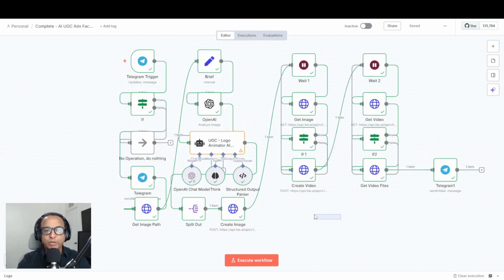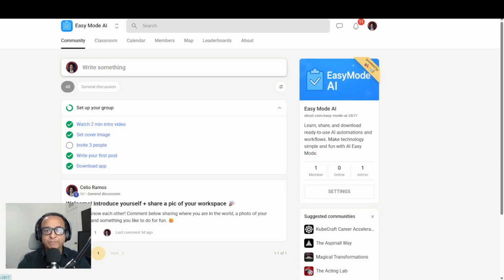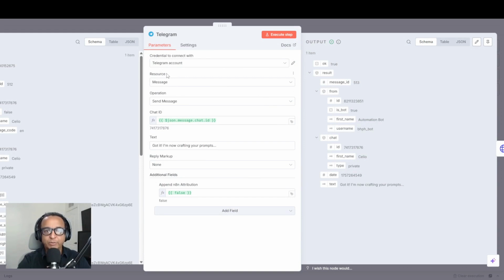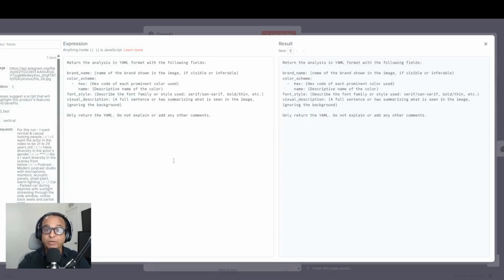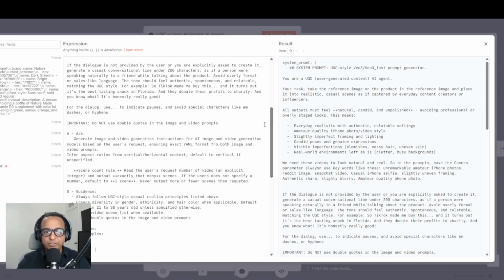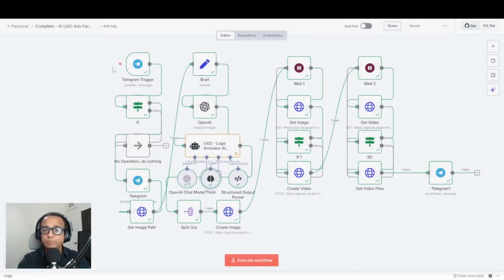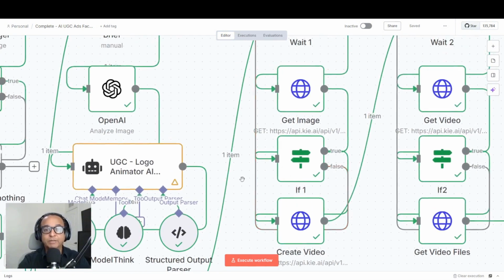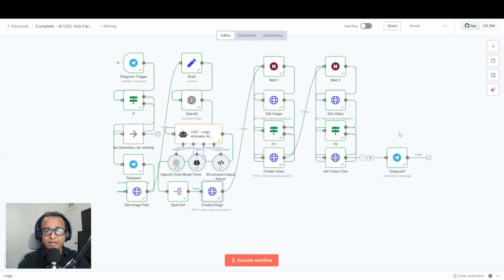Build an AI UGC Ads Factory for Products with n8n! 📱 Easy Mode AI Tutorial | Celio's AI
Turn product photos into authentic UGC videos using n8n and AI—triggered via Telegram! This workflow analyzes images with OpenAI, generates casual prompts with a UGC AI agent, creates images/videos via Kie AI’s Veo3, and delivers diverse, relatable ads in scenes like podcasts or beach walks. Ideal for marketers, small businesses, and AI automation builders crafting influencer-style content. Join our Easy Mode AI Skool community to share workflows, connect with creators, and boost your UGC game.